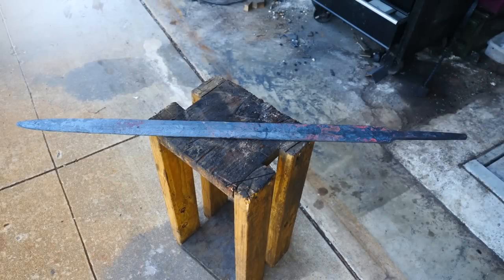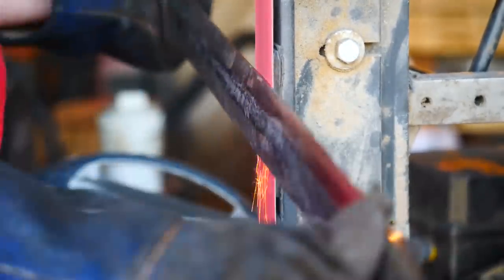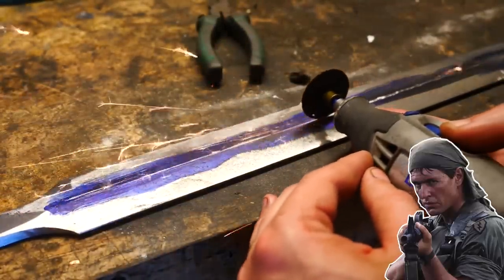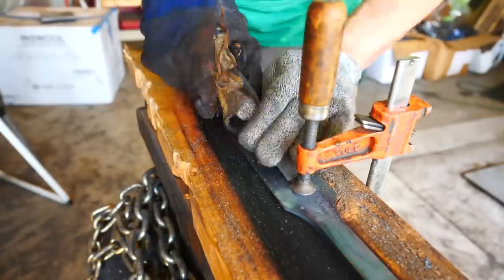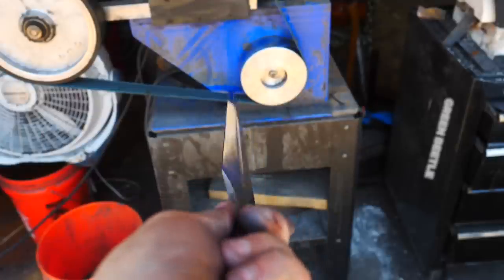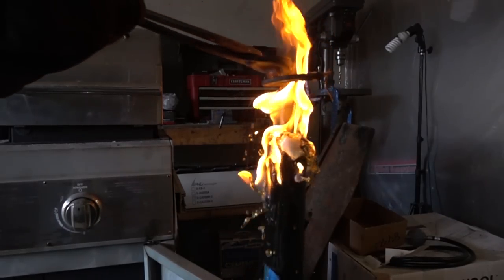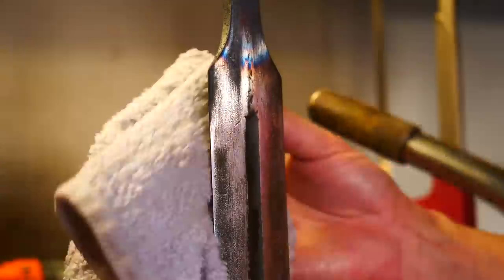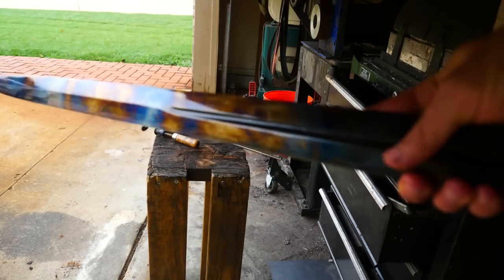Forging A Sword Pt 2: Quench And Fullers!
In Part 2 we experience the quagmire of fullering a sword by hand, build a sword forge and get this bad boy in the quench for some hardening!  Delirium sets in, incantations are uttered and a good time is had by all.

There are 7 digital watermarks in this video.  Can you find them all?

Images and voices of actors in this video were found in the public domain without copyright or restricted use notifications and are used here with fair use in mind.  Notify me if you would like them removed.

httpcreativecommons.orglicensesby3.0